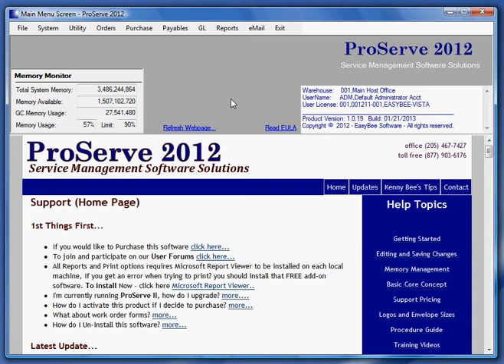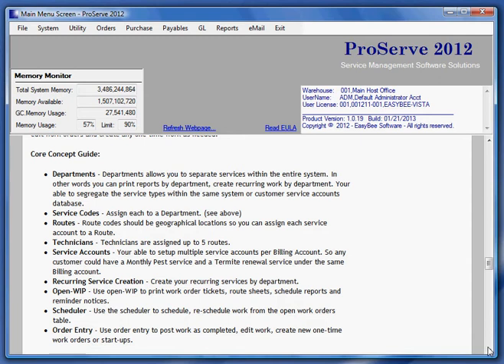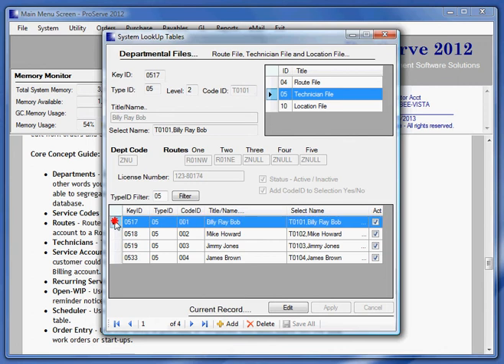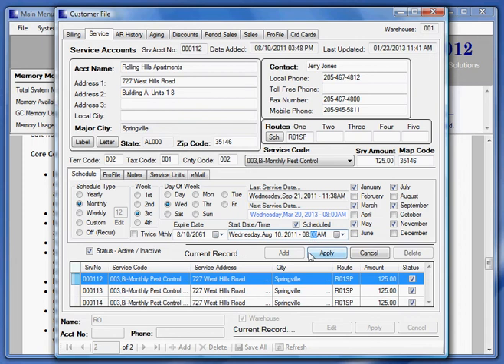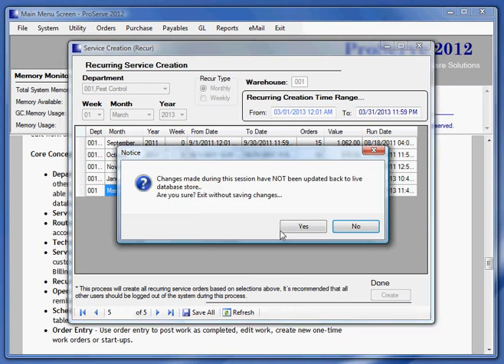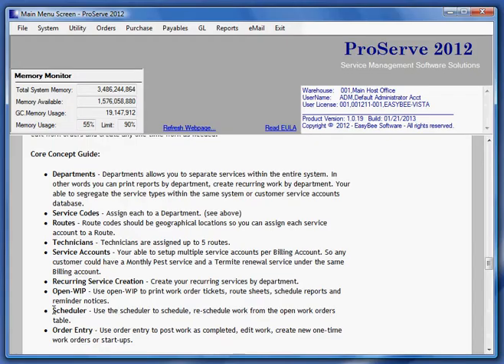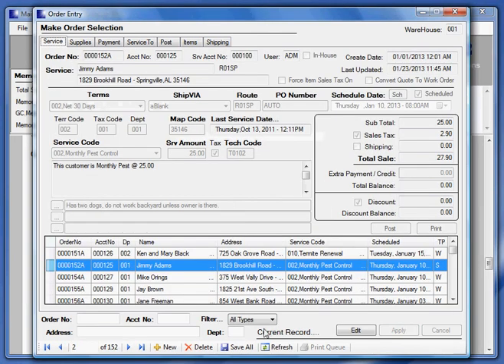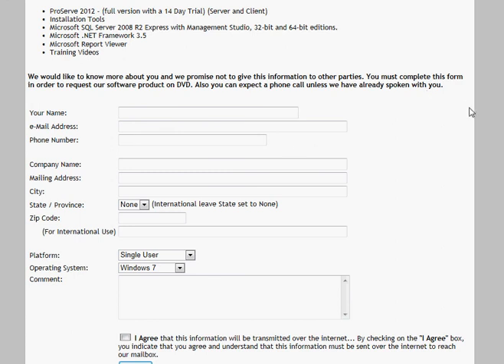ProServe 2012 - Basic Core Concept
Demo of the Basic Core Concept of our pest control service management software product. ProServe 2012 is a Windows based .NET business application using SQL Server as the database platform.